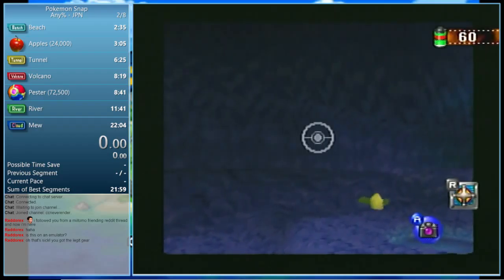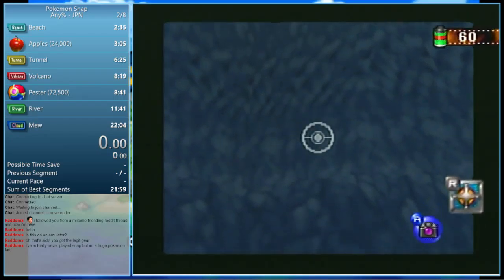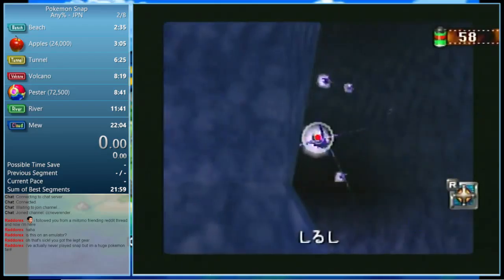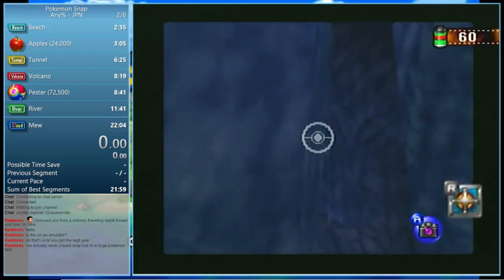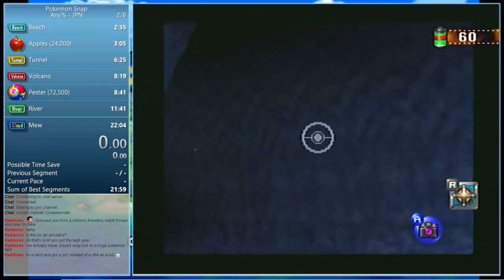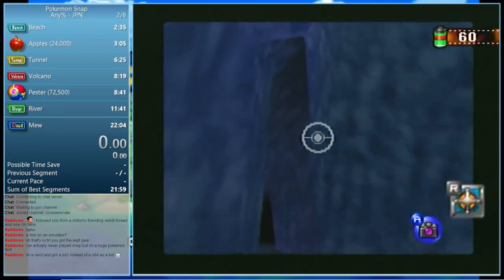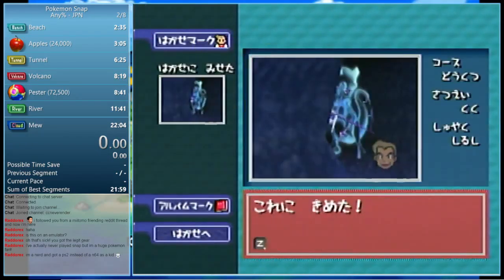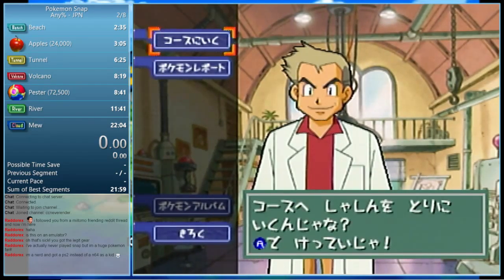Cave Sign Setup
Short video about my easy Cave Sign setup so that you don't have to slow down or stop to get the sign